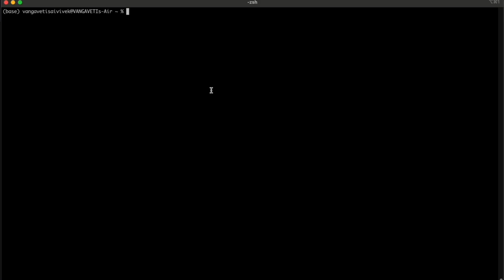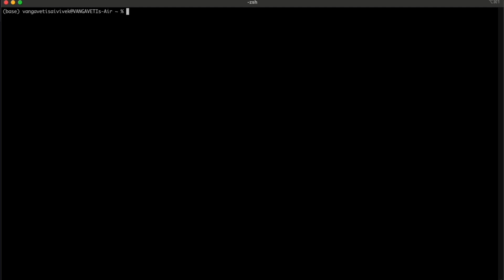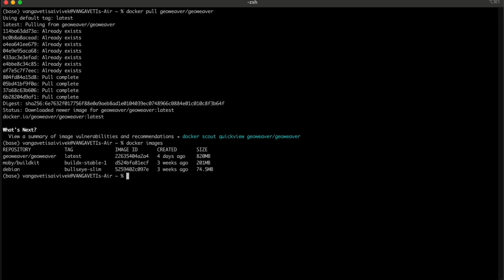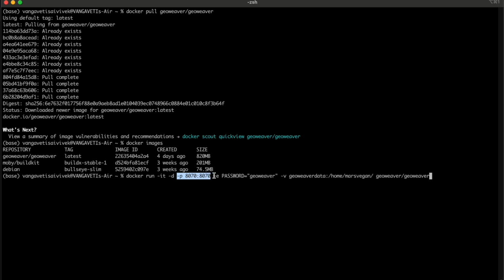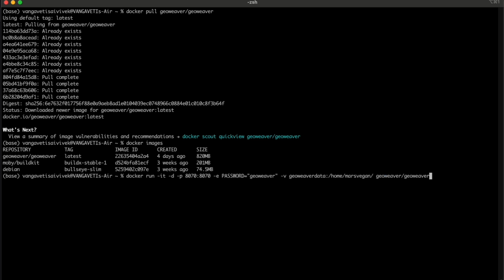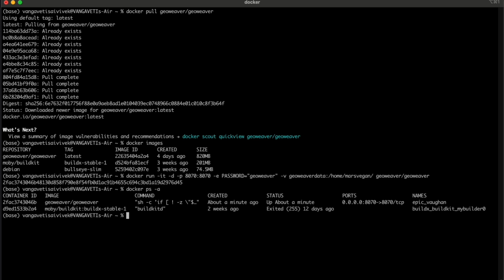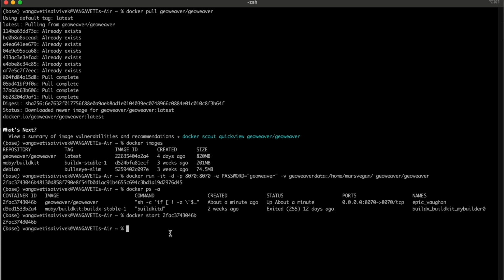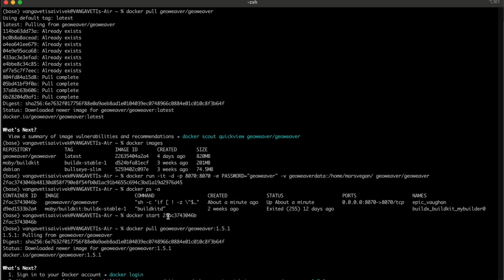How to setup Geoweaver with Docker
Welcome to our guide on setting up Geoweaver using Docker for macOS and Linux users.
Steps Covered:
1. Install Docker
2. Pull Geoweaver Image
3. Start Geoweaver Container
4. Verify and Access Geoweaver
5. Manage Container
6. How to Use Different Versions of Geoweaver